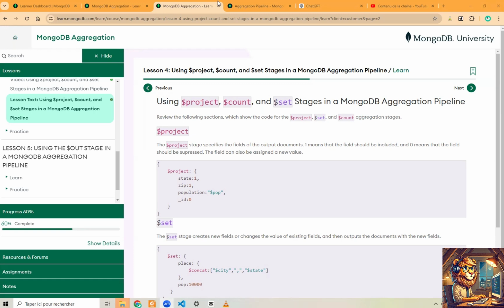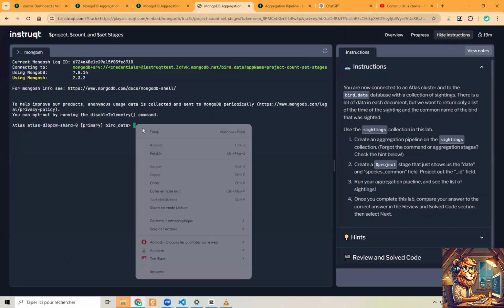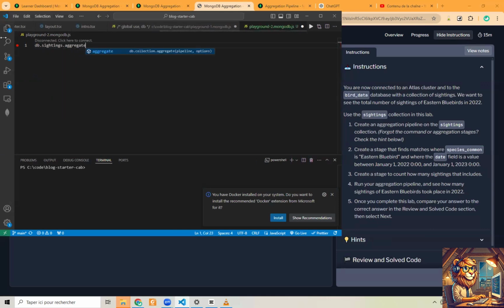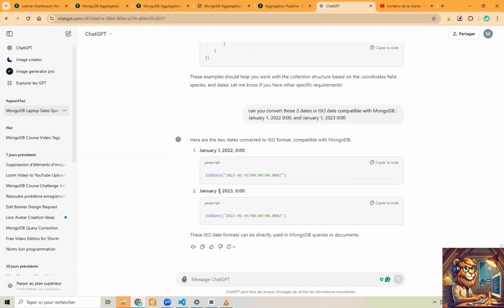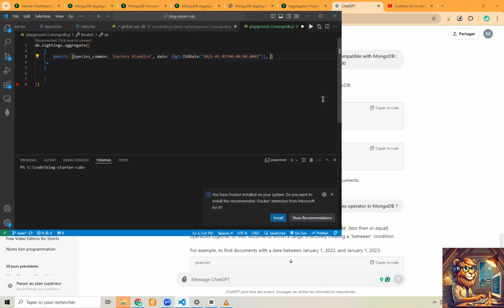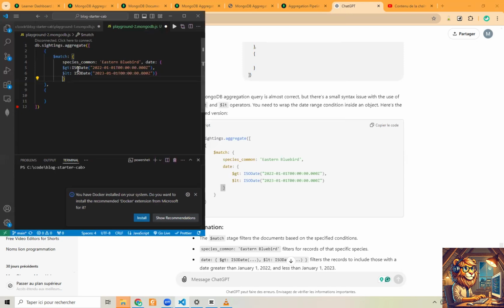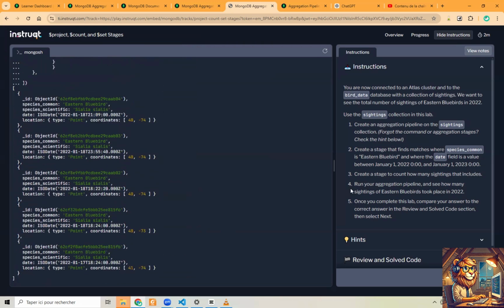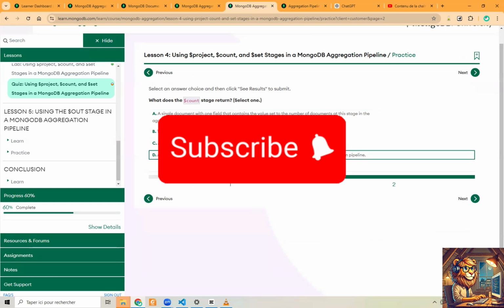🐾 MongoDB Challenge – Day 8 (Unit 8 - Lesson 4: $project, $count, and $set) 🐾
Today, I’m learning how to use $project, $count, and $set stages to shape and control query results. Sharing my process in this in-depth tutorial.
👨‍💻 Watch as I continue my MongoDB journey!
Resources I’m using:
A 30DayChallenge video with @lesmakers_fr! Join the community!